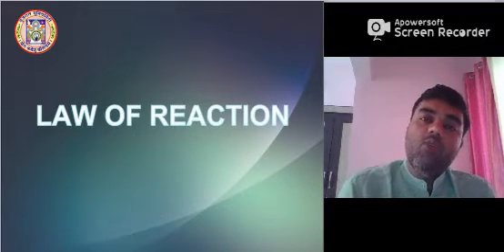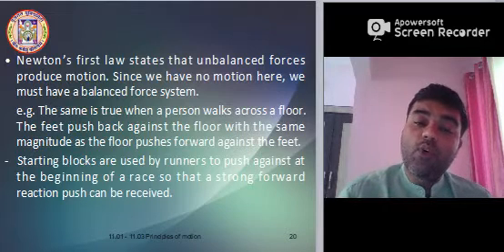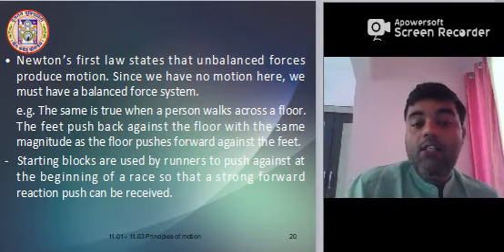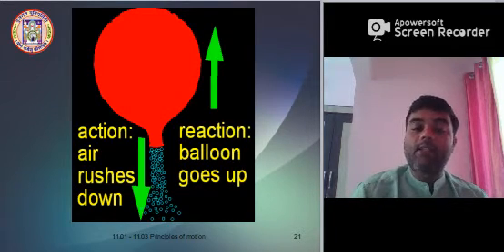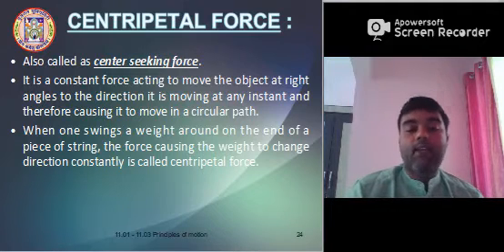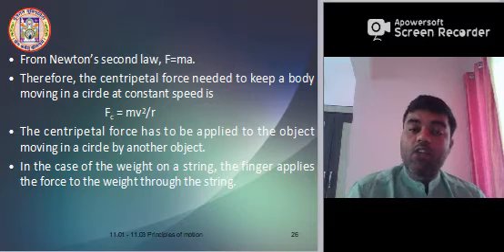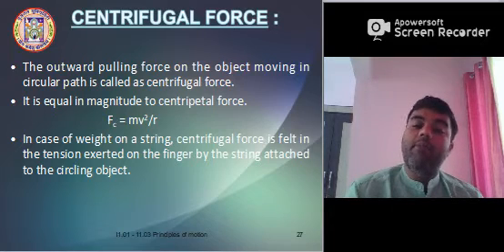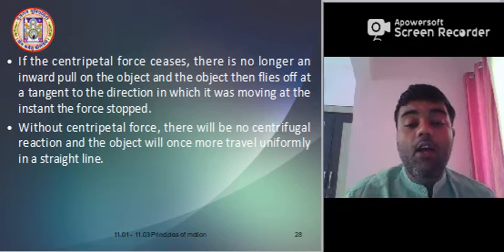LAW OF REACTION